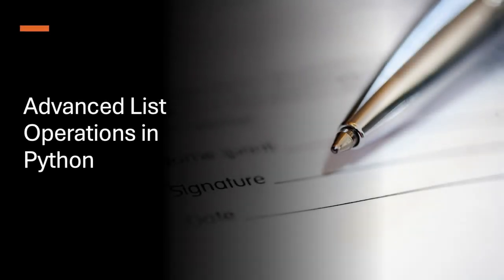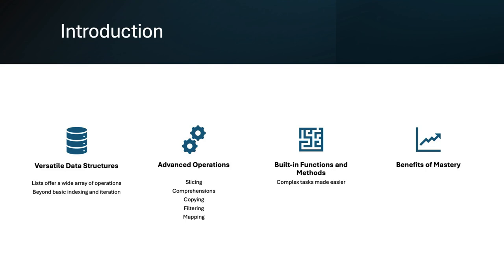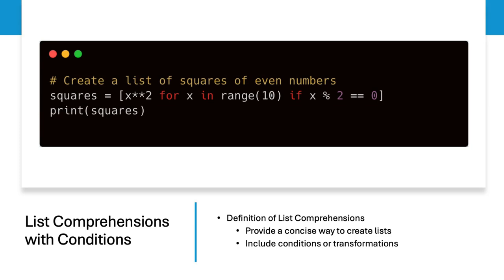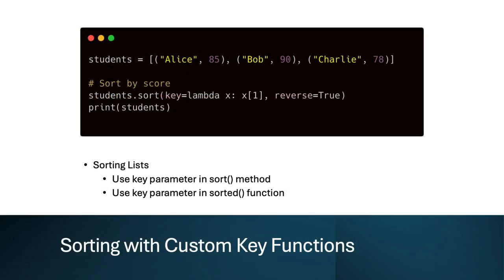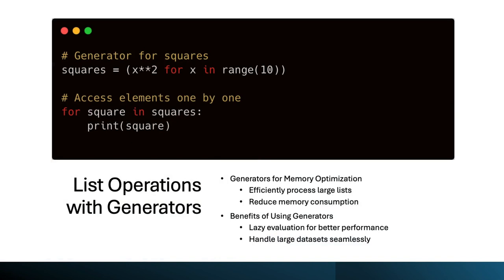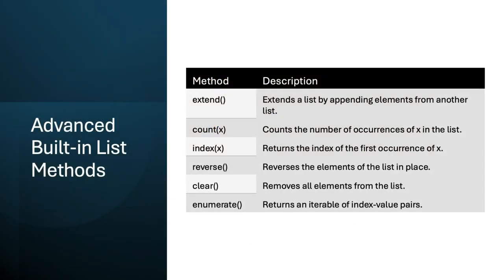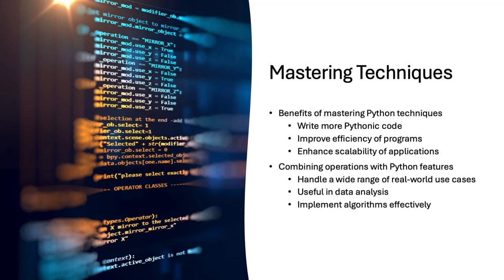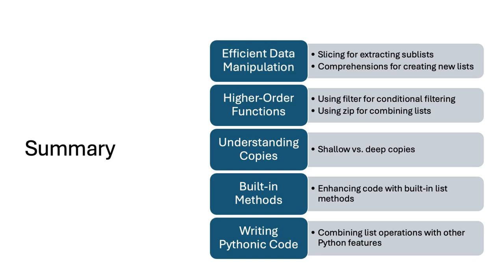Advanced List Operations in Python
Title: Advanced List Operations in Python | Python Programming Tutorial

Description:
"Ready to take your Python skills to the next level? 🚀 In this video, we dive deep into **Advanced List Operations in Python**, exploring powerful techniques to manipulate and transform lists like a pro.

Whether you're a beginner aiming to enhance your coding skills or an experienced developer looking to refine your expertise, this tutorial covers everything you need to know about advanced list comprehensions, slicing, filtering, sorting, and leveraging built-in Python functions for efficient list manipulation.

- Advanced slicing techniques
- Nested list comprehensions
- Filtering with `lambda` and `filter()`
- Sorting with custom keys
- Using `map()` and `zip()` for list transformations
- Tackling real-world examples with lists

🎯 By the end of this tutorial, you'll have the tools to write more efficient, clean, and Pythonic code when working with lists.

📢 Share your thoughts or ask questions in the comments!